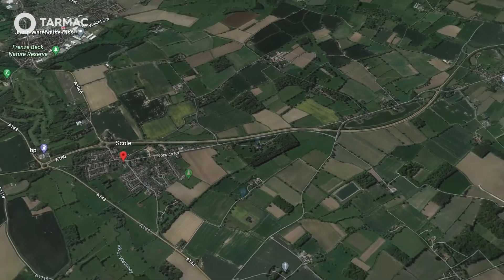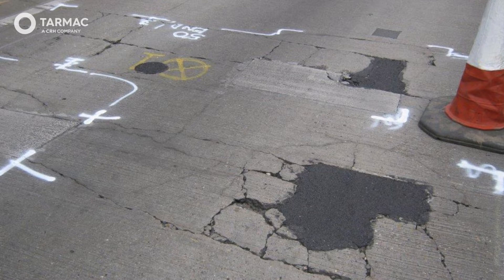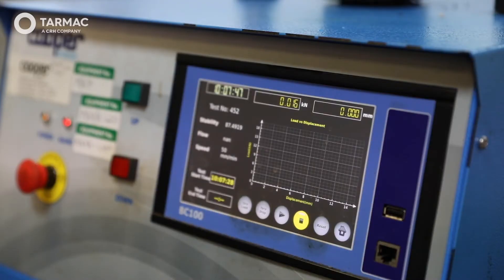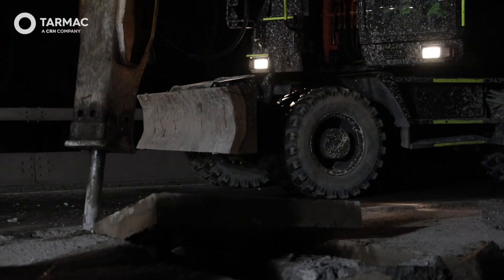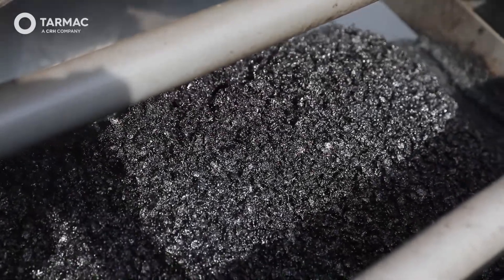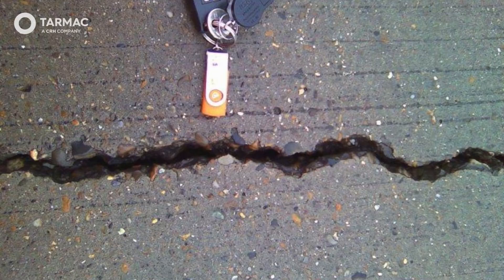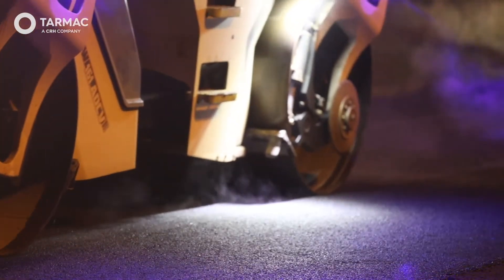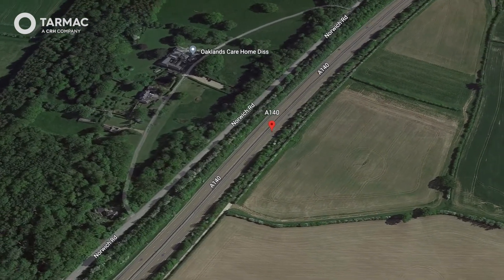Building Sustainability 2022 - Ultilayer SAMI A140 Scole Bypass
This video highlights the initial challenges with the existing concrete pavement on the A140 Scole bypass, and the budgetary constraints which led Norfolk County Council to decide to use Tarmac's Ultilayer SAMI product; ensuring the new pavement was given the best whole life cost, performance and durability possible.